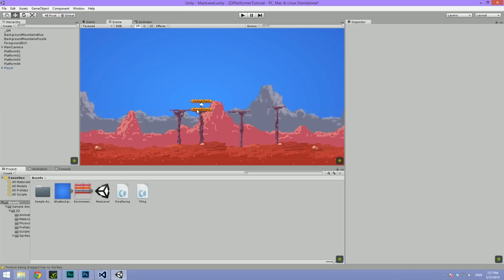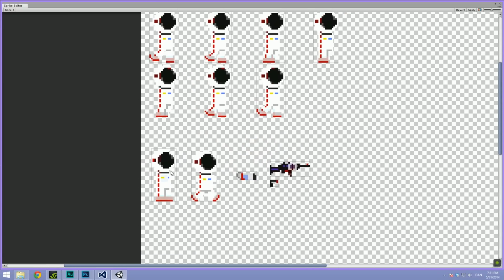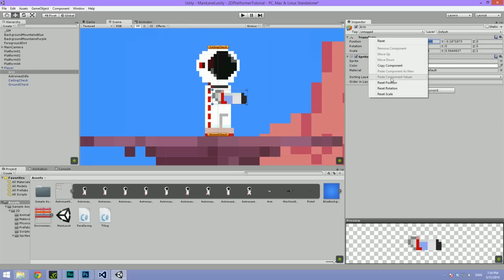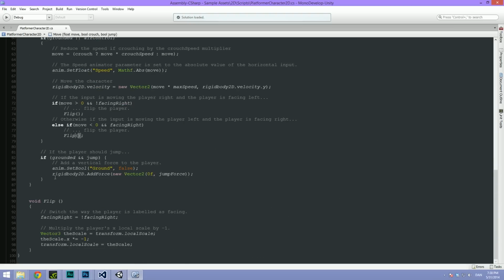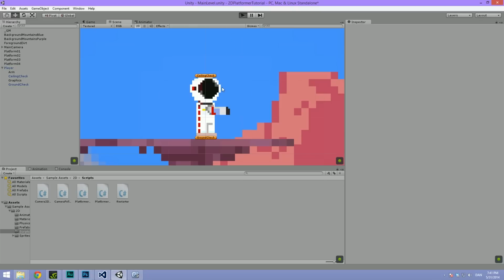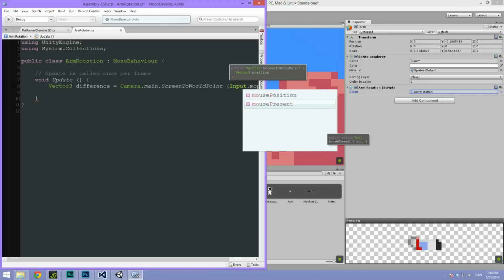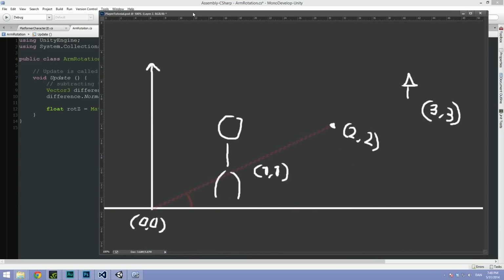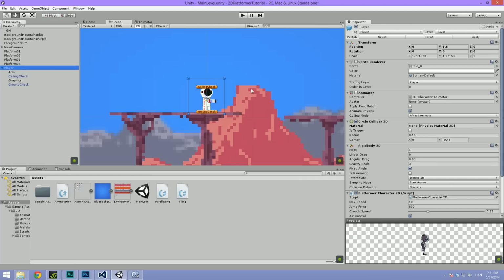5. How to make a 2D Platformer - CHARACTER - Unity Tutorial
In this video we set up our 2D Character and make him aim towards the mouse cursor.